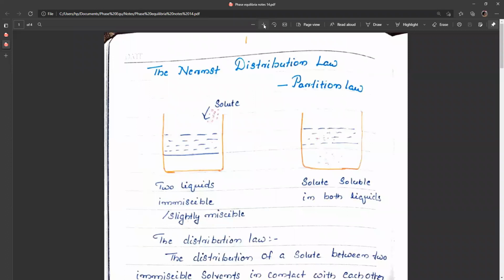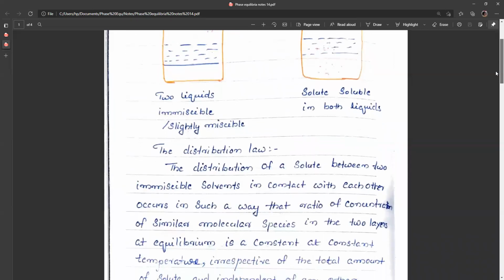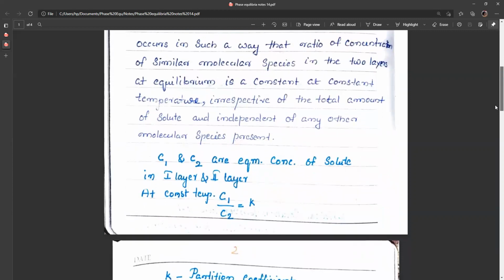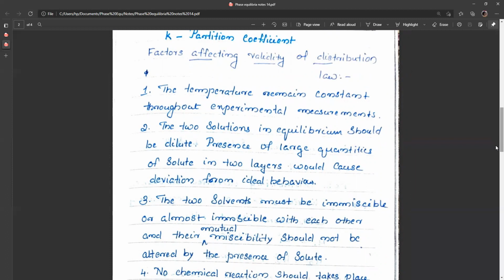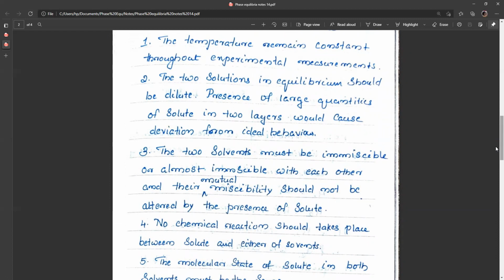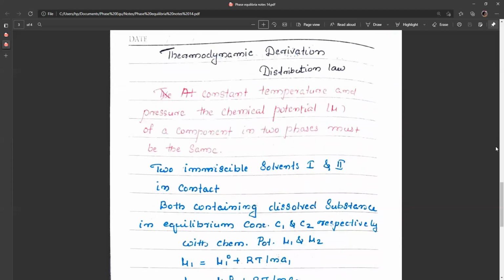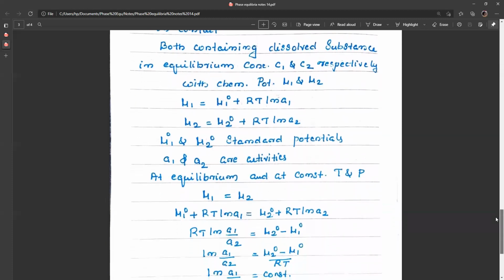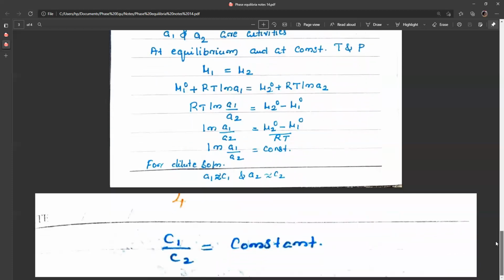Nernst distribution law